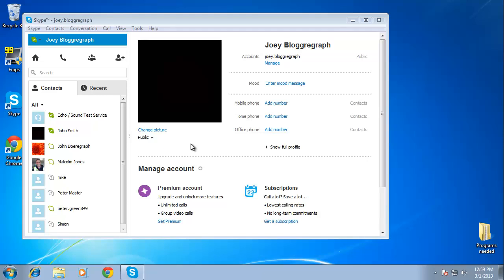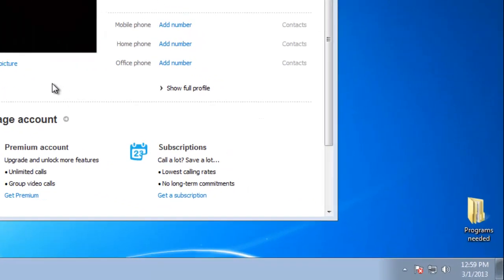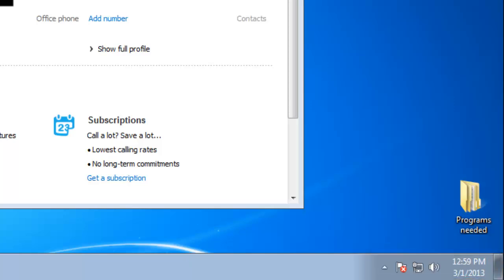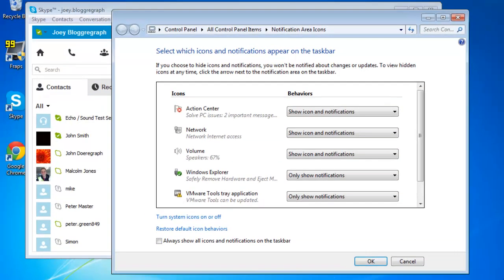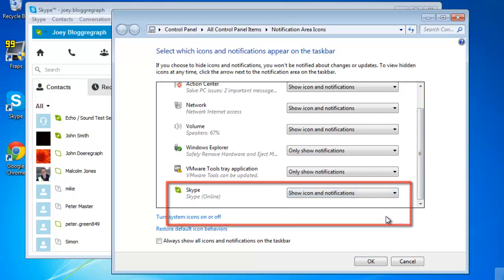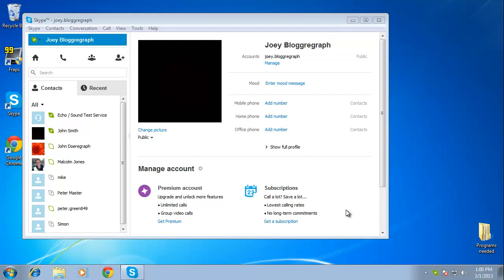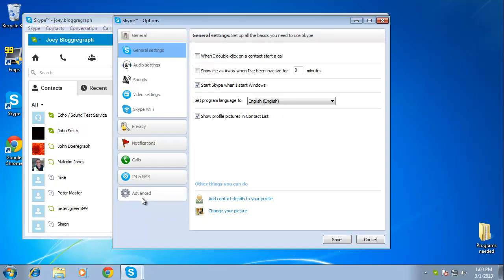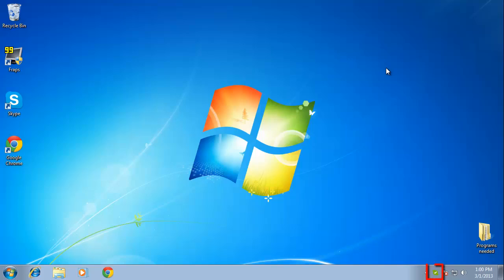How to Minimize Skype to System Tray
This tutorial will show you how to minimize Skype to the system tray in Windows 7.

In this tutorial you are going to learn how to minimize Skype to system tray in Windows 7.

Step # 1 -- Sign in to your Skype account

Open Skype and make sure that you are signed into your account. In Windows 7, the system tray is now called the "Notification Area". This is the collection of icons on the lower right hand portion of the taskbar. Just as you were able to customize the "Sytem Tray" in Windows XP, you can also customize the "Notification Area" in Windows 7.

Step # 2 -- Show the Skype icon in the system tray

Click on the small upward facing triangle in the "Notification Area" and choose "Customize..." from the menu that pops up. The "Notification Area Icons" control panel starts. Select "Show icon and notifications" from the pop-up menu under the "Behaviours" column that is associated with the "Skype" Icon in the "Icons" column. Click the "OK" button at the bottom of the window to confirm the settings. This is how to minimize Skype to the system tray in Windows 7.

Step # 3 -- Stopping Skype appearing in the taskbar

You might find that Skype still remains in the task menu rather than just the notifications area, even when we press the close button. This can be fixed by clicking "Tools" in the main menu and then clicking on "Options". Click on "Advanced" in the left hand set of tabs and uncheck the box "Keep Skype in the taskbar while I'm signed in". Click "Save" and now when we press the close button it will only appear in the notifications area.